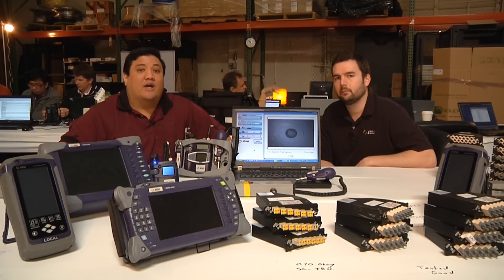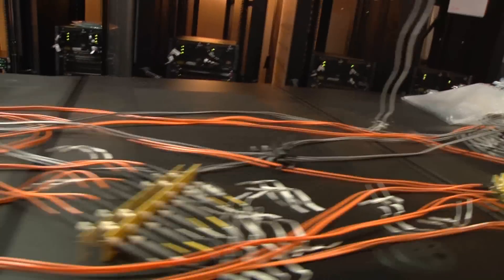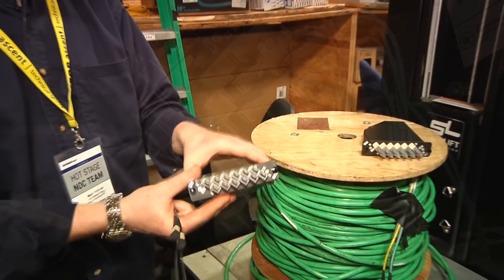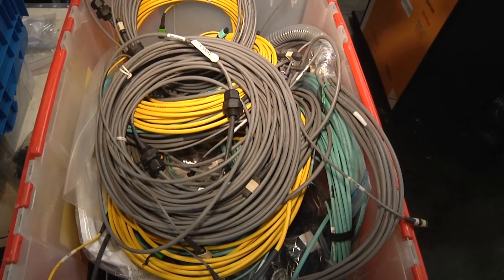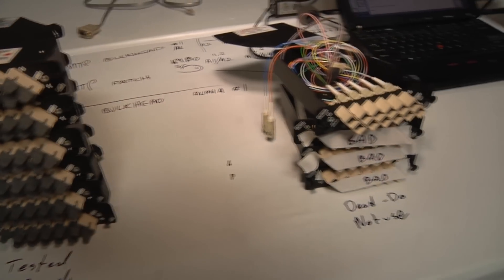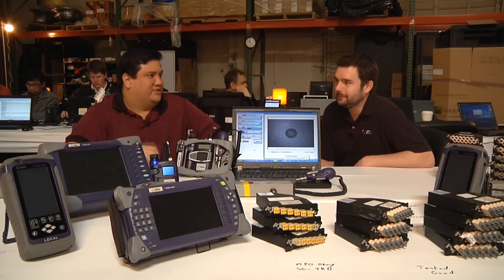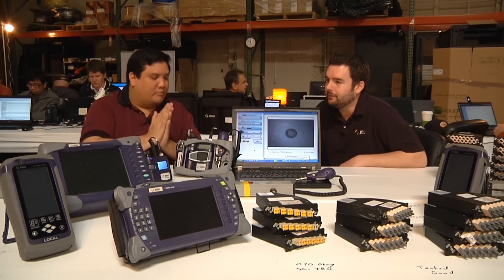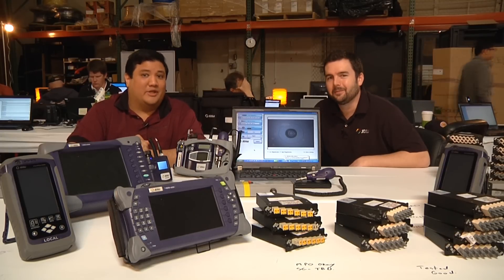"Interop Makes You Smarter!" - What you should know about cleaning your fiber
Fiber optics are the backbone of all things high-speed in the world of networking. Those pulses of light translate into the myriad of services that are delivered by high-speed networks. But what happens when your mission-critical network can be rendered inoperable with nothing more than a speck of dirt?

Come sit a spell with JDSU and find out how to keep from "riding dirty"